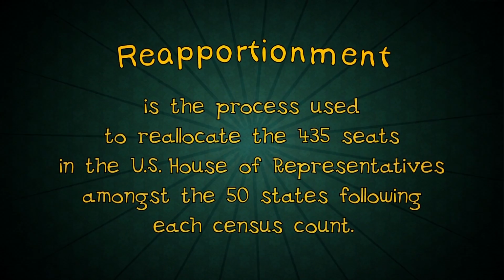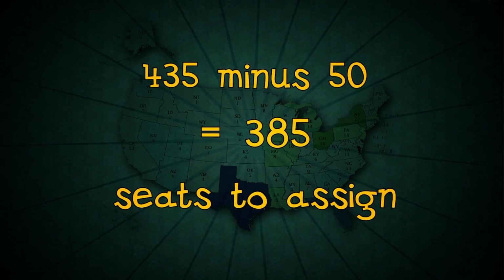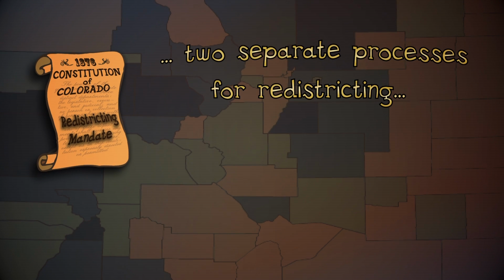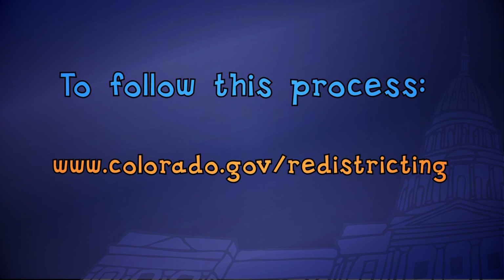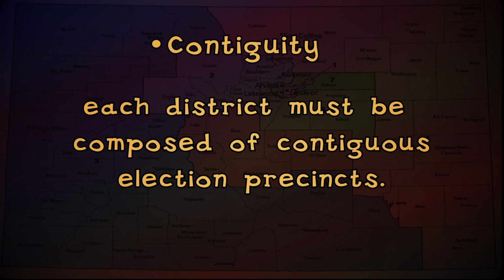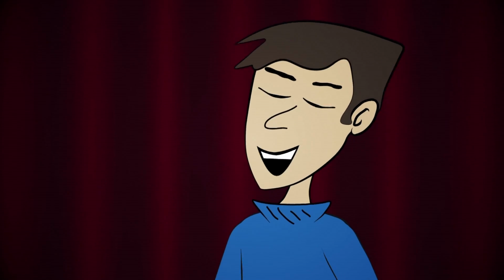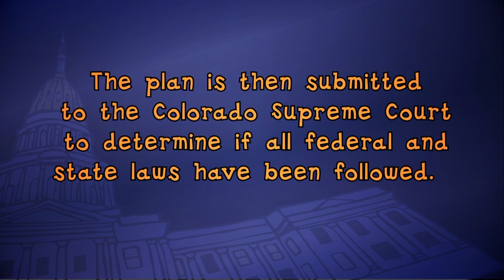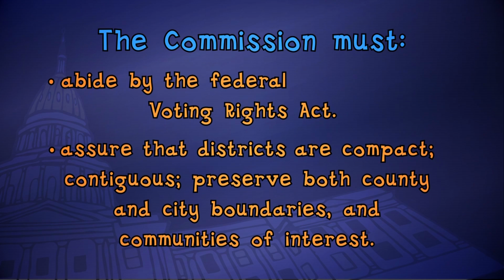The Redistricting Process In Colorado